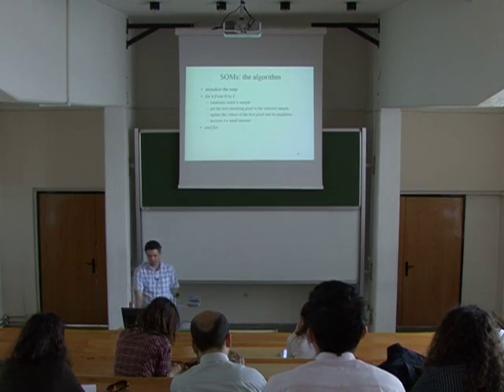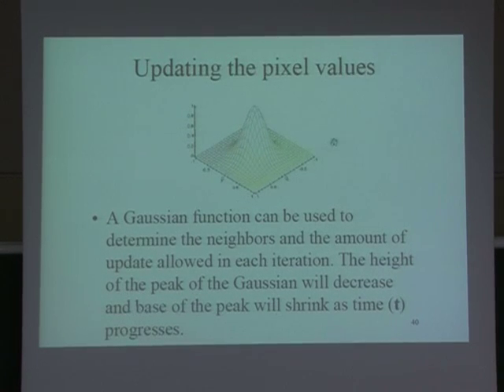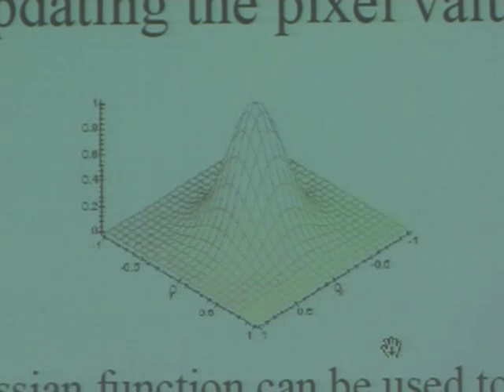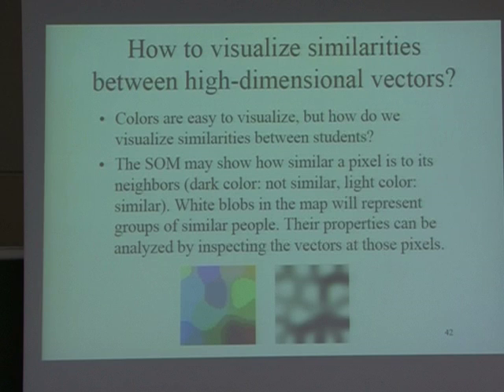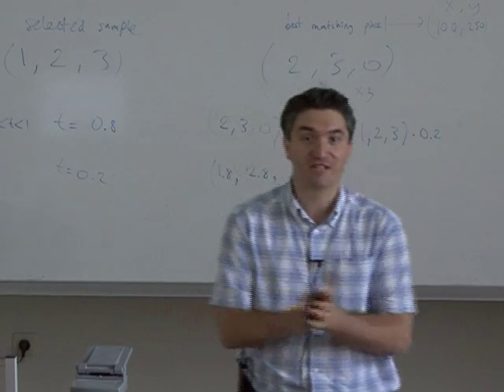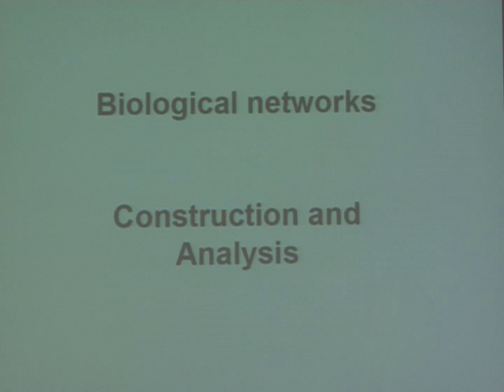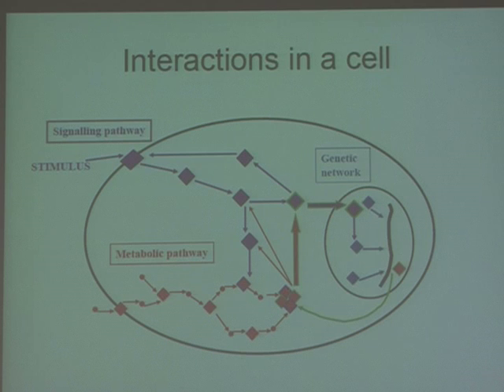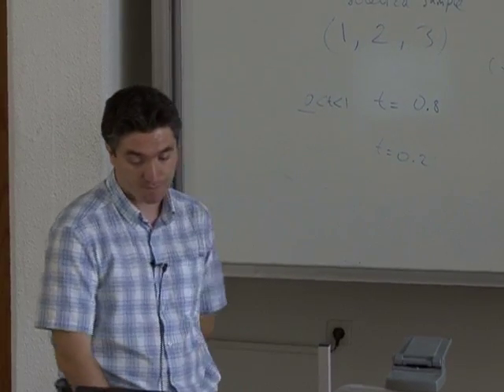Introduction to Bioinformatics - Week 14 - Lecture 1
Course Title: Introduction to Bioinformatics
Lecture Title: Introduction to Systems Biology | Gene regulatory networks
Instructor: Assoc. Prof. Tolga CAN